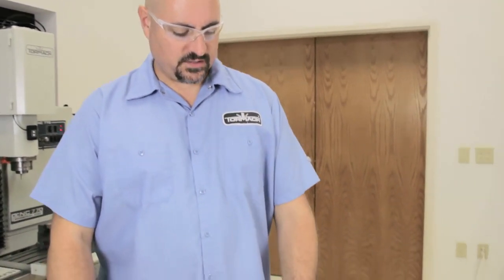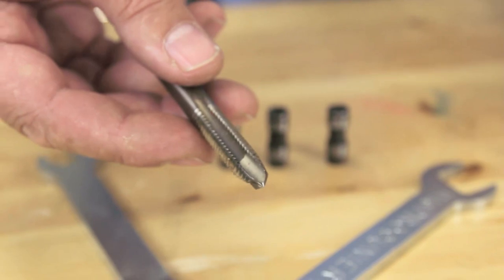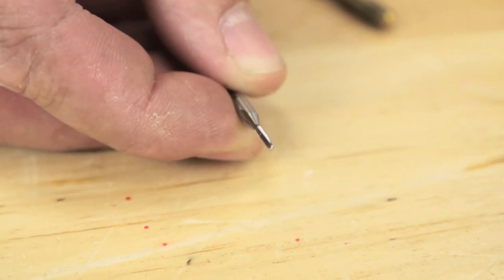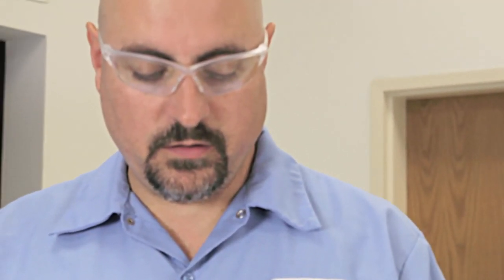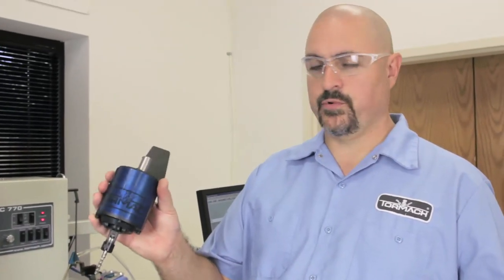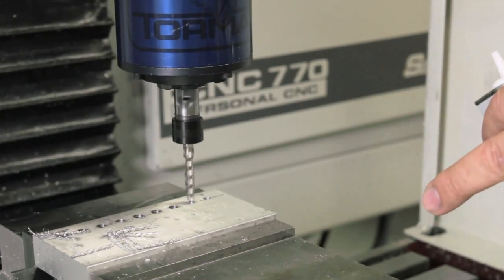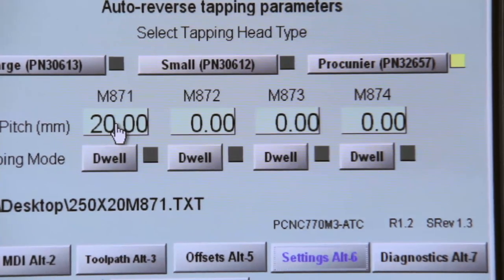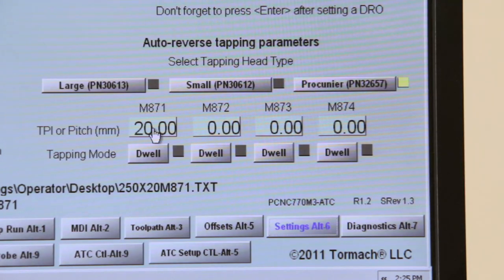How to Use the Tormach Auto Reversing Tapping Head - Tormach CNC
This video describes the basic operation of Procunier's Auto Reversing Tapping Head that was made specifically for Tormach.  Several G-code programs are demonstrated, as well as a few different taps, including a 1/4 - 20 Spiral Fluted Tap, 1/4 - Form Tap, 0 - 80 Spiral Pointed Tap.

Click the link above to check out the Auto Reversing Tapping Head on our website.